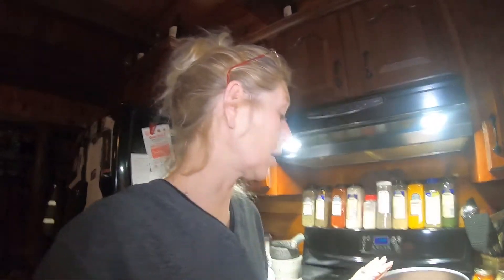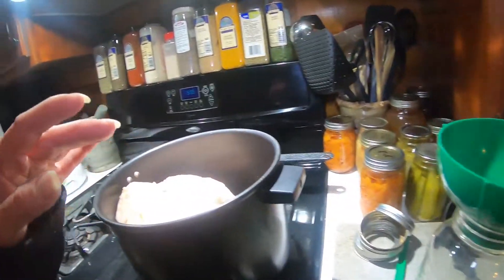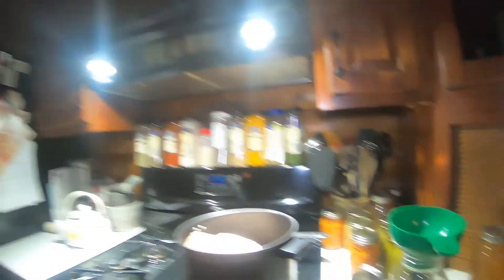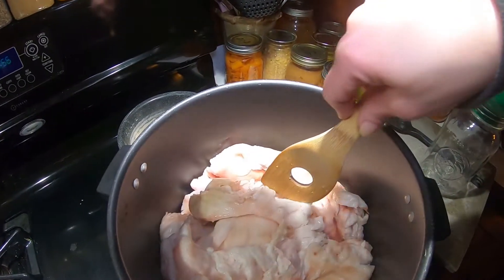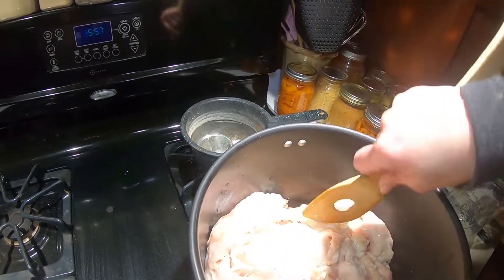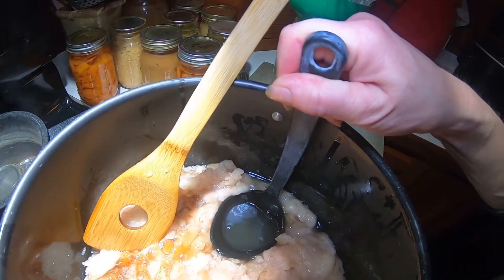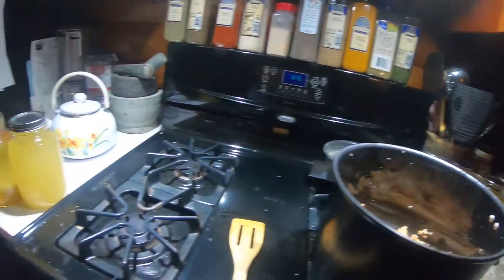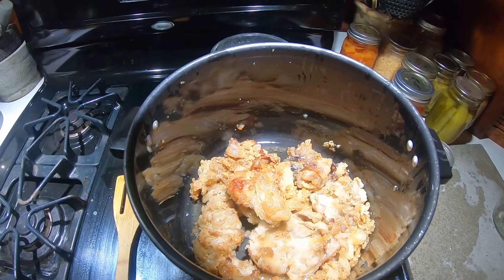Rendering Lard. Watch what we are doing on a daily basis around the homestead in Western NY.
Rendering Lard and storage of the lard. Western NY. Southern Tier NY. The homestead. Learn the basics of animal care at the barn. DIY projects. Everyday life on the homestead. We will keep it real as possible here. Join us for barnyard follies, life, and much more. I am a country girl living out a dream of owning property, having a barn full of animals, hunting, fishing and much more.